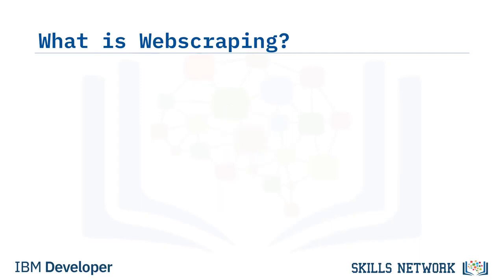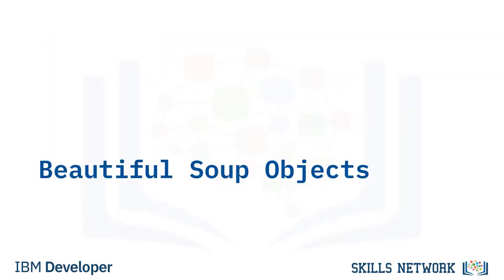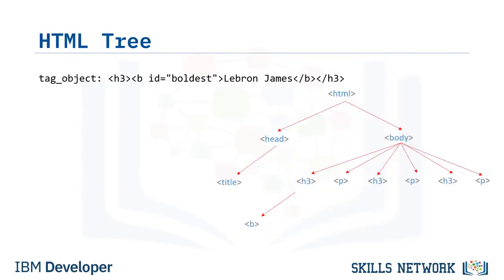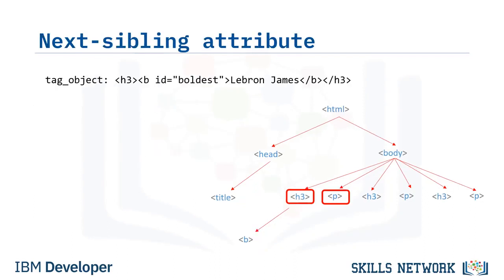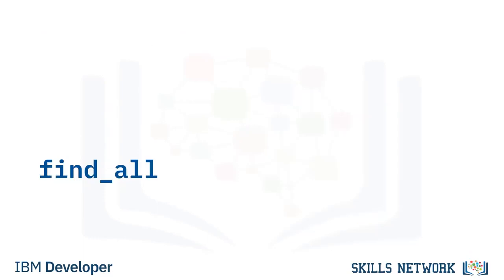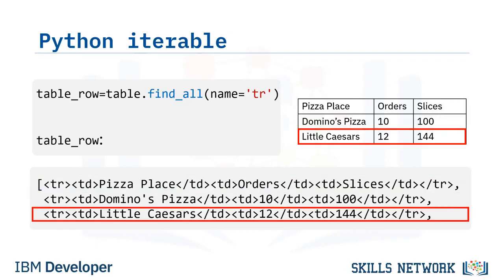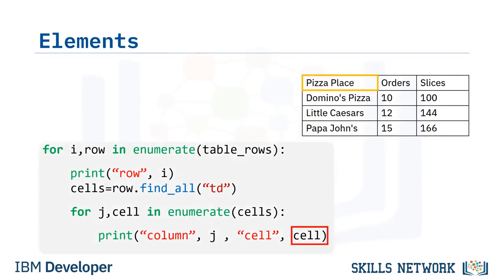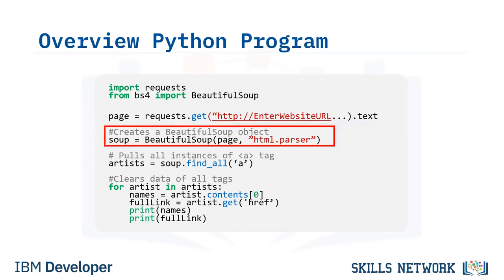Webscraping - APIs and Data Collection | IBM